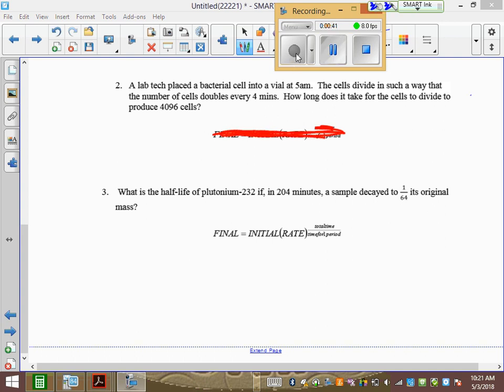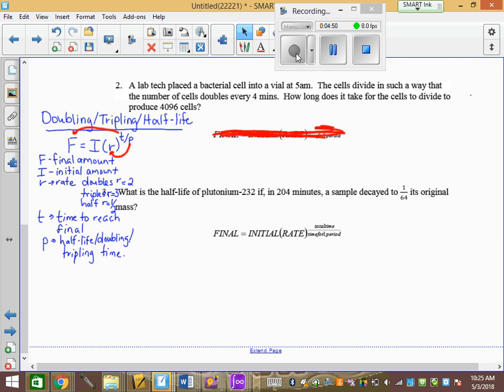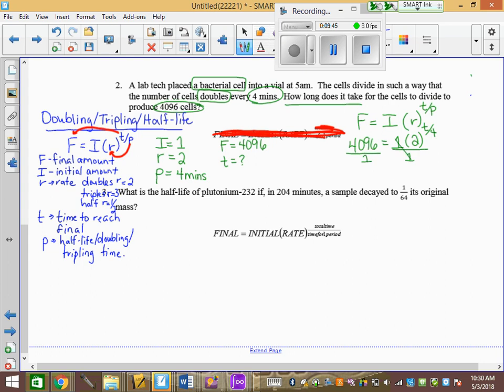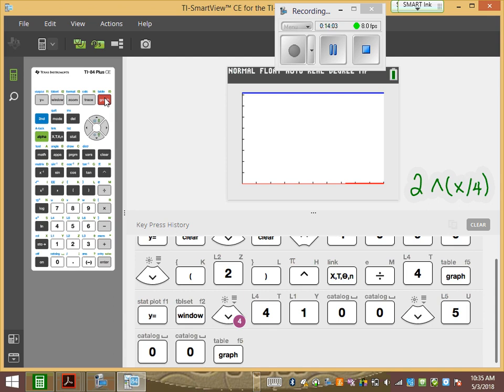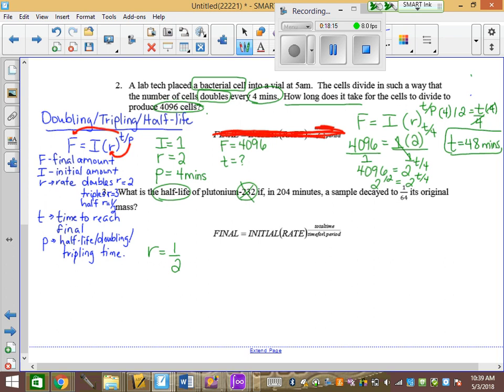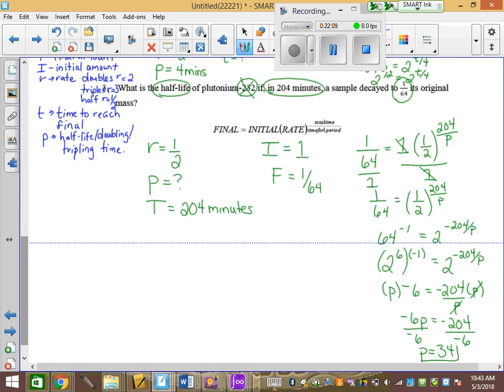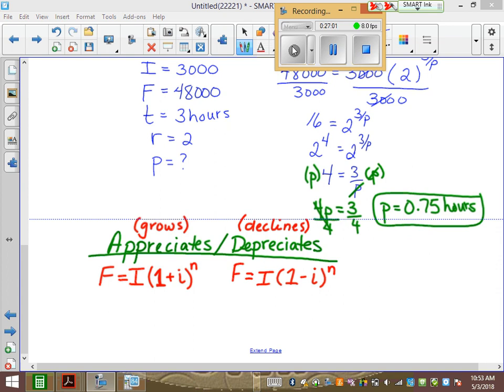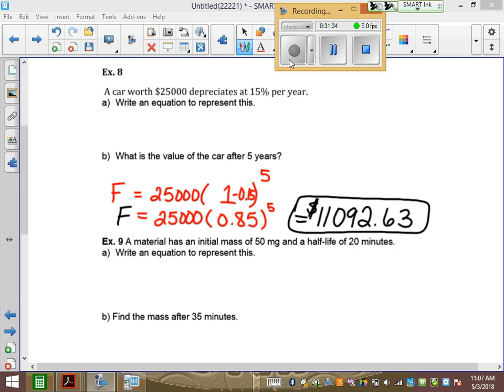halflife doubling tripling depreciate appreciate may 3